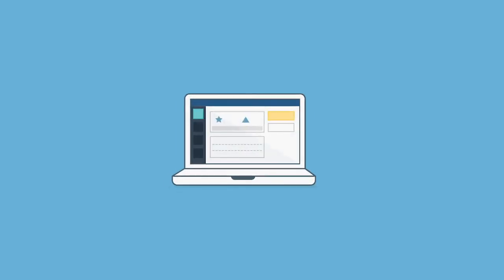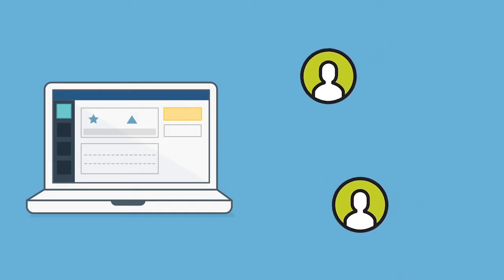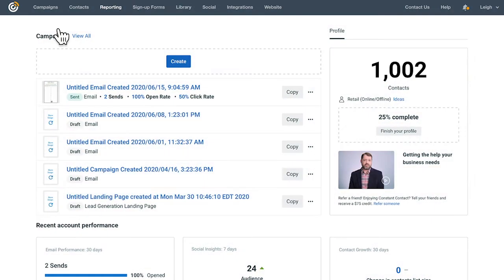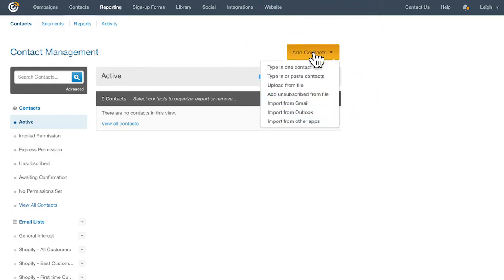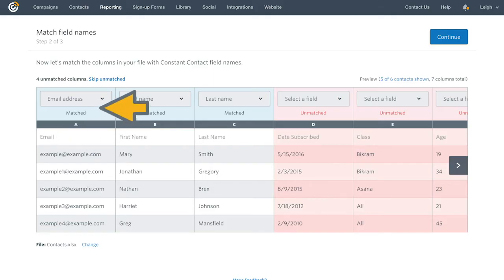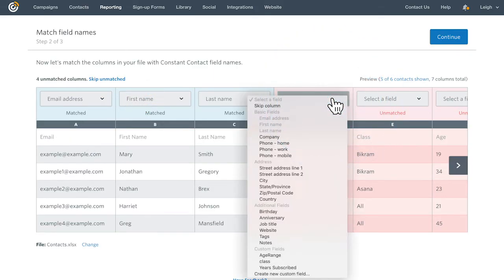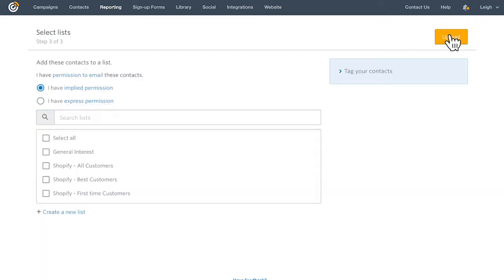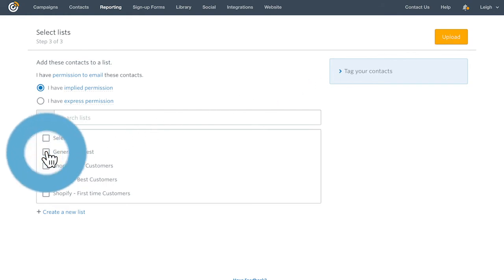Import Contacts from a File | Constant Contact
Import contacts from a file directly into your Constant Contact account